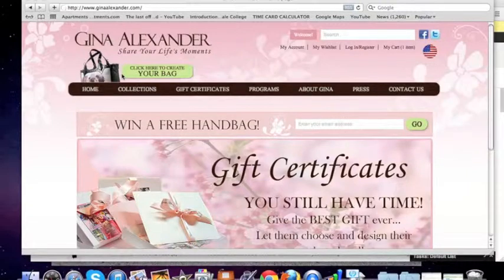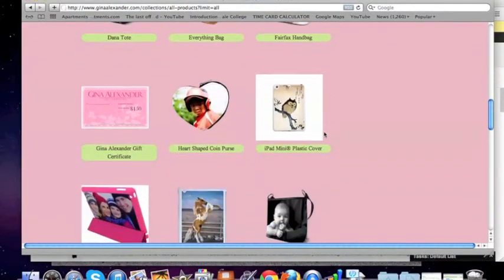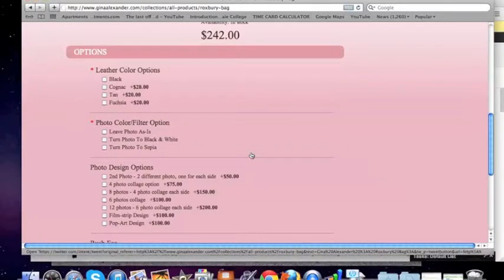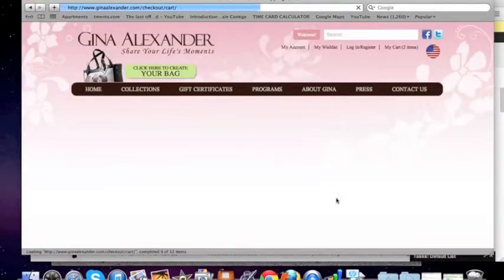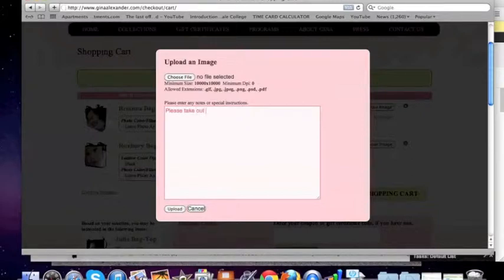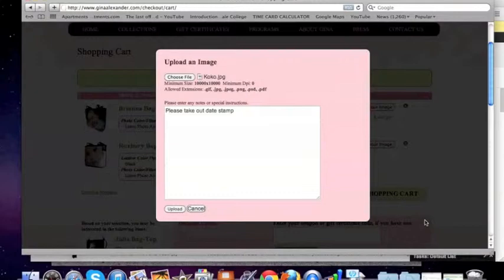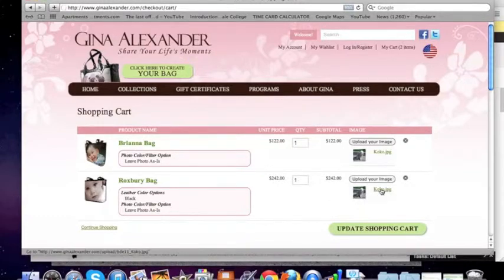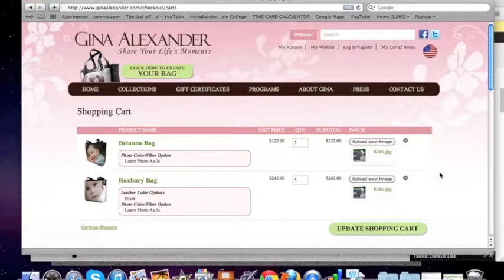How To Upload An Image Into Your Gina Alexander Photo Handbag Order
Uploading your image for a Gina Alexander Photo Handbag order is really simple and takes little time to complete. The steps are quick, painless and easy to follow. In this video we will walk you step by step in insure you have uploaded you image into your order on our

1.  and start shopping for a purse from our vast collection of styles by clicking on the "Collection" tab at the top left side of the homepage.

2. Click on the "All Products" tab, then go to the bottom of that page and look for the pages bar. To the right give you the option to view a certain number of photo purses per page. Click on the drop down box and select "All". This will show you our whole collection of Photo Bags and Accessories on one page.

3. Select The Photo Purse You Want To Purchase: Once you have chosen the desired style, click on the image to enter your shopping cart.

4. Choose The Right Options For You: Depending on the style you chose you will need to select options from the list below the product image. Any option with an asterisk will need to check off. Once you choose your options, choose the quantity of bags you want. Then click "Add To Cart". This will then take you to the next page of your shopping cart.

5. Uploading Your Image: This page is where you will upload your image into your order. To the right of the Photo Handbag you have ordered will be a button labeled "Upload Your Image". Click on the button and a this will take you to a pop up page where you browse to find your picture.

6. Choose Your Photo: Click on the "Choose File" button to find your jpg. image. (Allowed Extensions: .gif, .jpg, .jpeg, .png, .psd, .pdf) Click on this to learn more about image extensions. Select your desired image and the choose or enter button depending on what type of computer you are using. This takes you back to the upload page on our website. You will now see the name of your file you chose and then towards the bottom click the " Upload" button to begin uploading your image. Depending on the size of the file it should only take a few moments. Once the image has complete the upload process the popup window will disappear the it will take you back to your shopping cart.

Please Note: There is a section of the upload image page that allows you to write cropping instruction. For example: "please take out the time stamp on my photo".

Once you are back to your shopping cart you will see an "thumbnail" image of your photo. If the image does not appear below the upload button on your shopping cart you need to repeat the process again.

YOUR IMAGE IS SUCCESSFULLY UPLOADED!

Don't forget to watch the video to find out how to upload your image for your next order.

Please leave your comments below, share this video with your friends on facebook and Twitter, and sign up for our newsletter where you get access to the inside track on all Gina's Sales and Specials, Product Launches and much more.